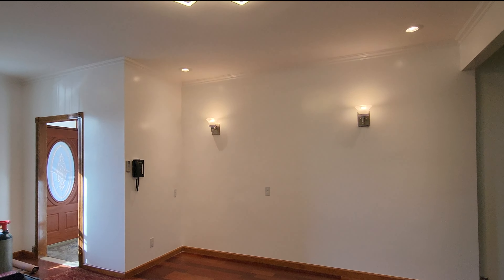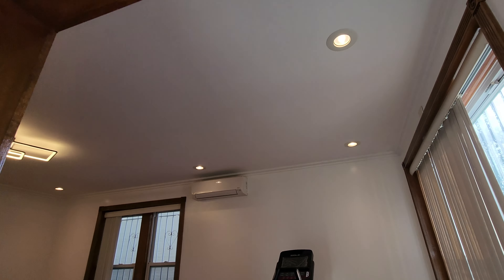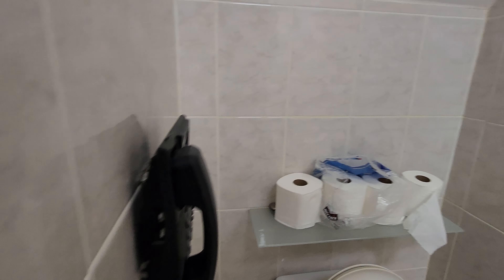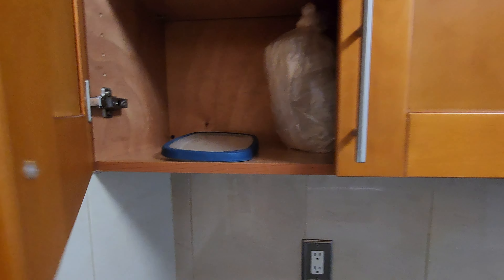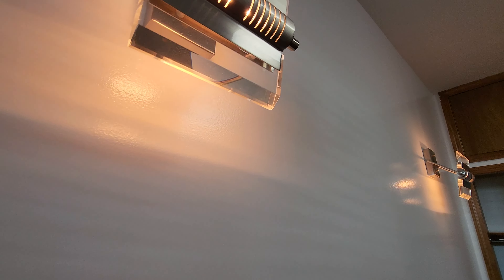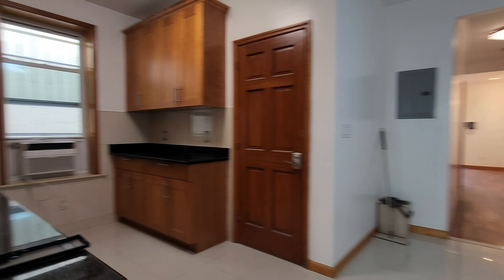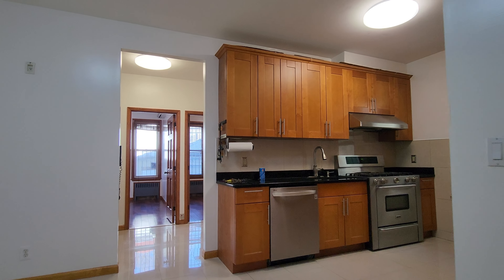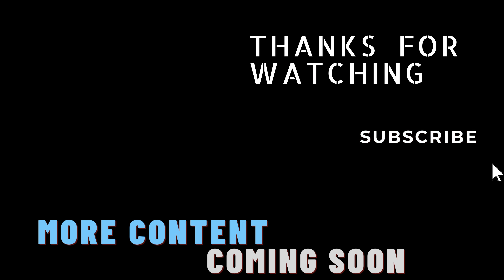Apartment Tour, Moving to BENSONHURST BROOKLYN. brooklynrealestate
STUNNING. HEAT HOT WATER GAS INCLUDED.
Immaculate condition. Extra half bath!

SPLIT AC in Every ROOM.
Recessed lighting throughout unit.

Stainless Steel Appliances featured in a separate DINE IN kitchen.
Fridge is ice-making + filters water.
Bedrooms feature intercom phones for communication between rooms!
Access to security camera from interior set up.
Large LIVING Room with natural sunlight
3D tour available on my zillow.

Id be happy to help you on your search.

You can find my cell for direct contact. For fastest response and most support please text me name income(how its proved), credit, whose moving in, and what you are looking